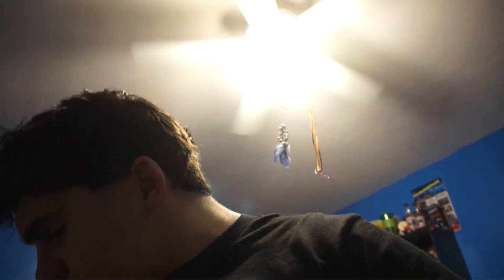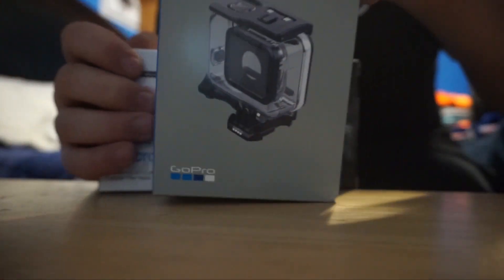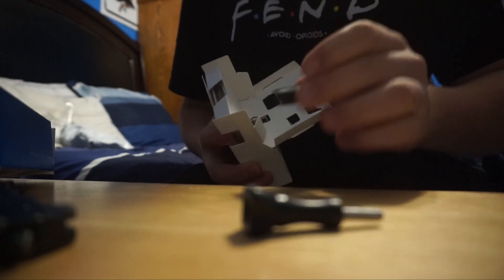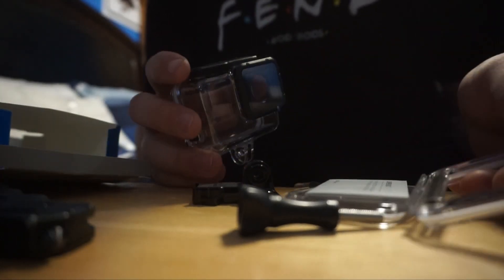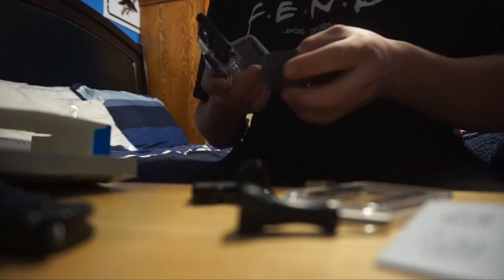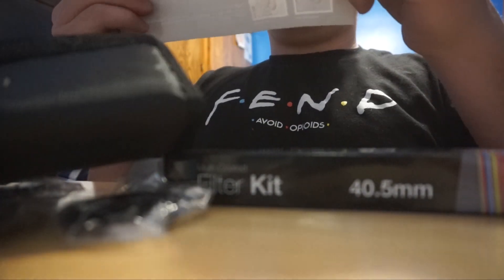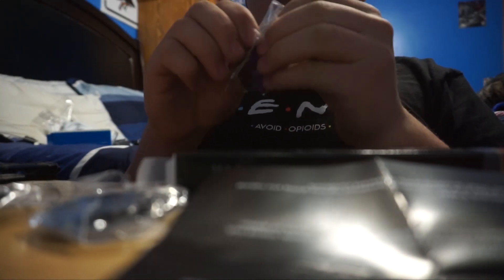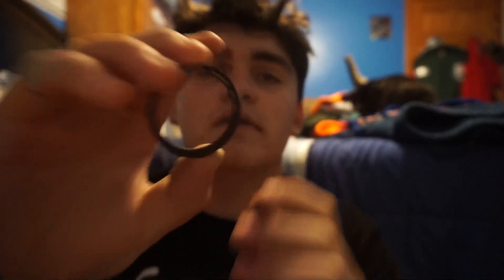📦 UNBOXING CAMERA FILTERS+GOPRO HOUSING 📦 Big Mike's Filters +Gopro Super Suit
I unbox a few packages from Big Mike's Company and Go Pro!